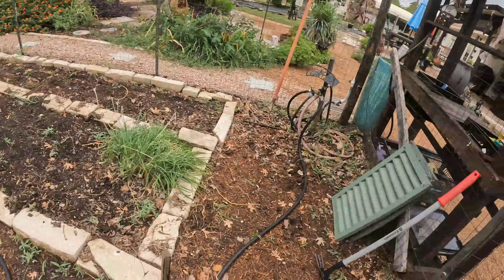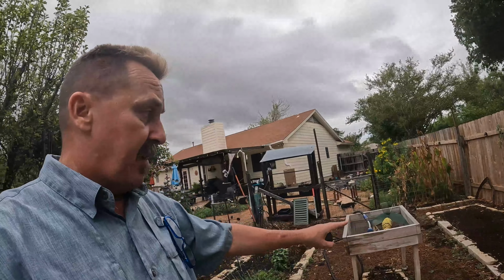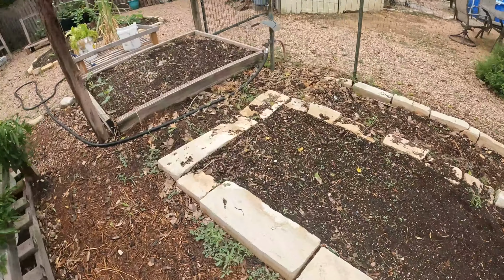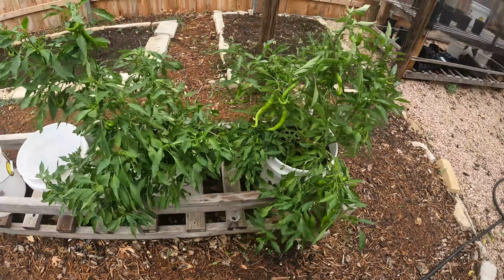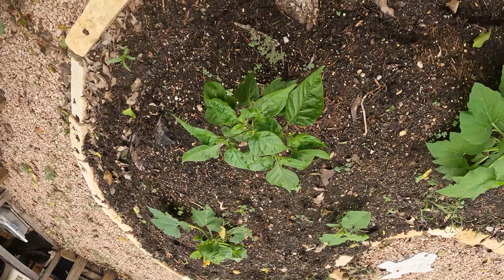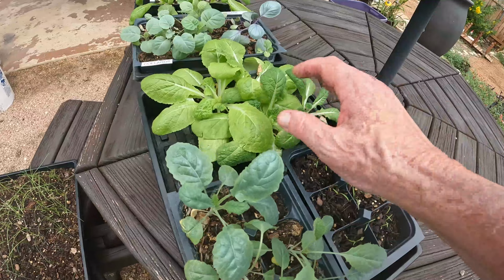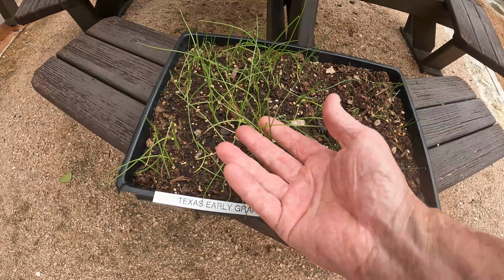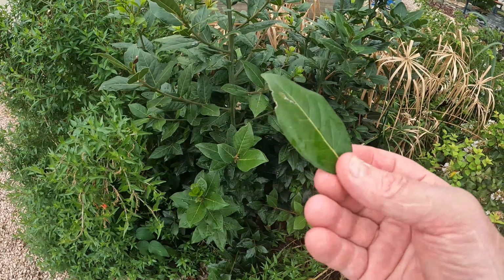Healing Rain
The front came in early this morning and we were blessed with rain a cooler temps.

Make sure to see our new community section for some behind the scenes pictures of gardening and cooking.
Blessings to all,  Mike & Rochelle